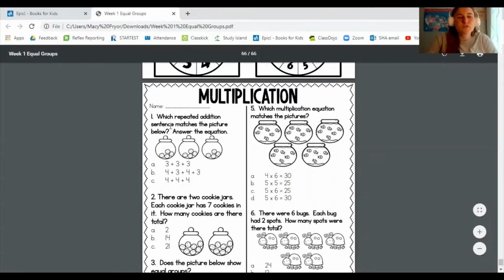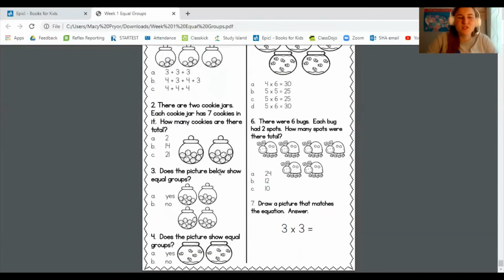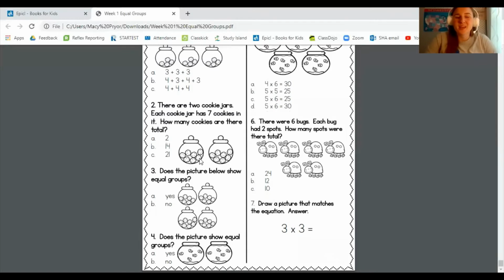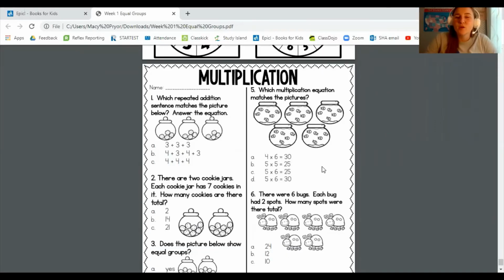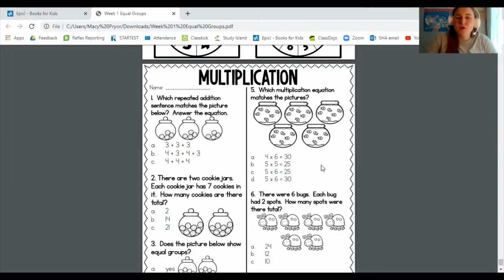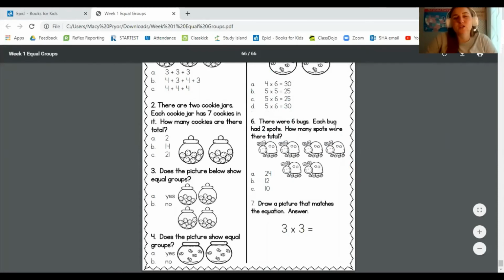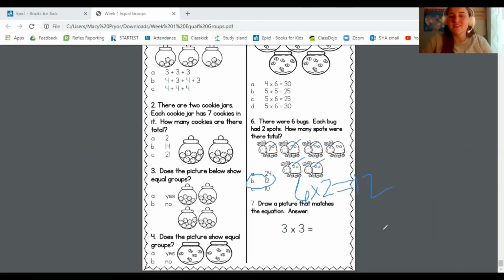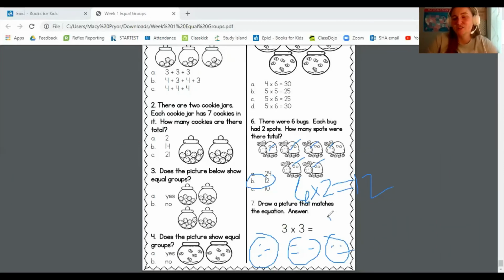Friday, May 8th